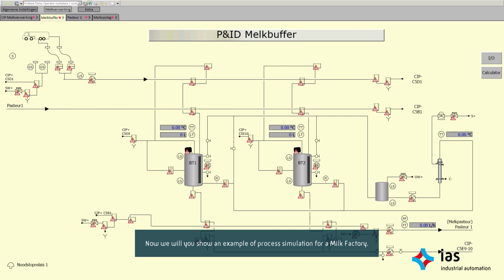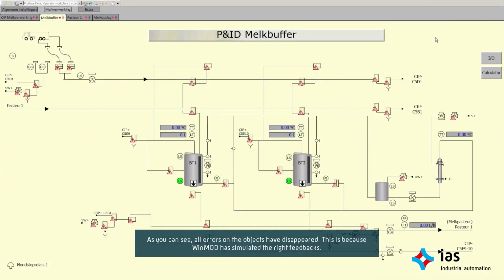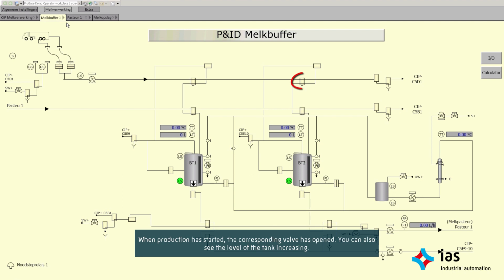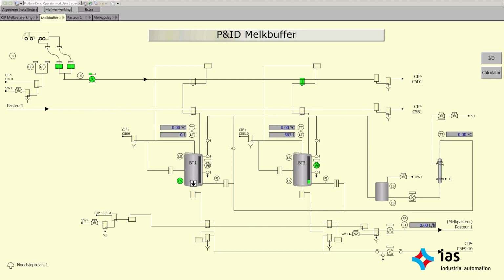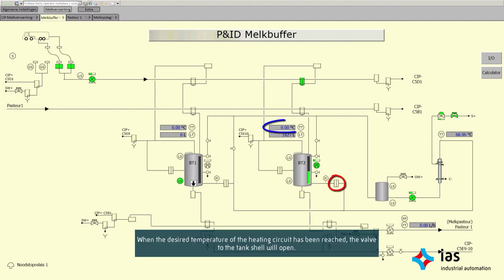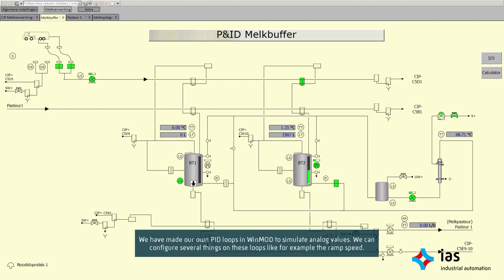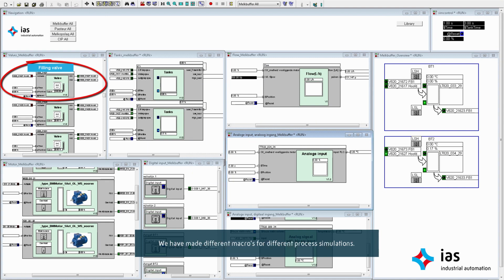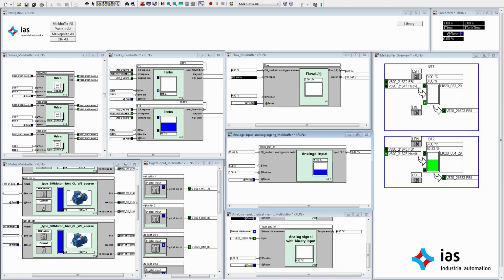WinMOD process simulator for ABB System 800xA | Batenburg IAS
IAS Industrial Automation successfully connects WinMOD process simulator to ABB System 800xA

WinMOD is a simulation tool for automation systems. It replaces the real-world system with a real-time behavioral simulation virtualized system. WinMOD is very useful for software testing in an early stage. The simulation is more than just the basic object simulation like feedbacks of pumps and valves. The system is able to simulate PID controls for flows, temperatures and so on. WinMOD eliminates the need for simulation software inside your PLC or SCADA application. And the system is also very useful for operator training. IAS successfully connected the WinMOD process simulator to ABB System 800xA. Engineers from WinMOD and IAS worked together and built a process simulator that links to ABB System 800xA.